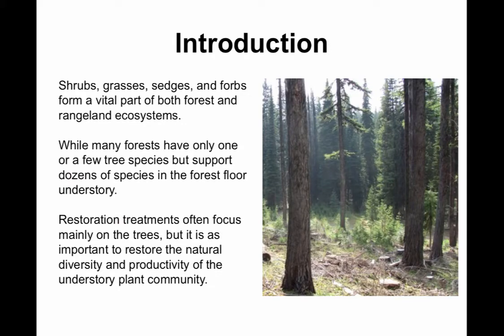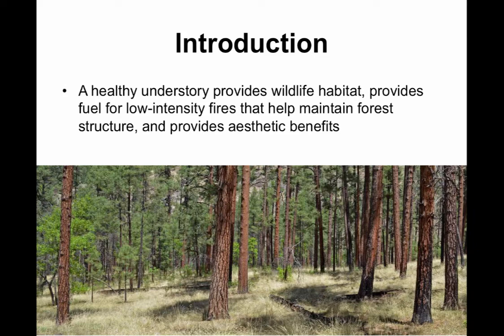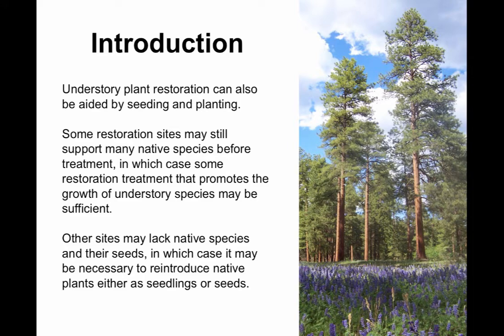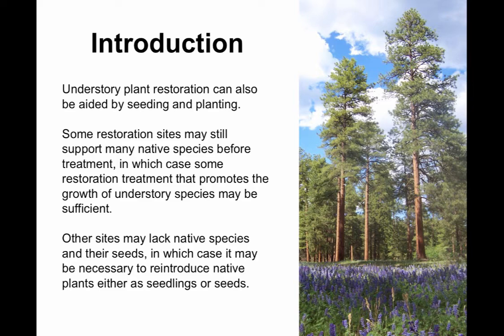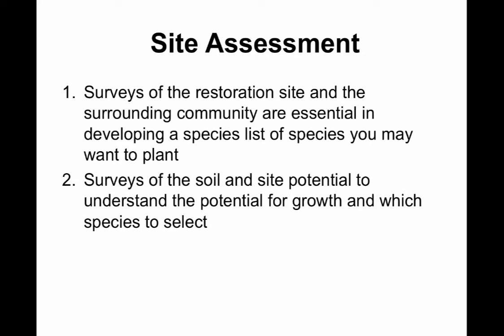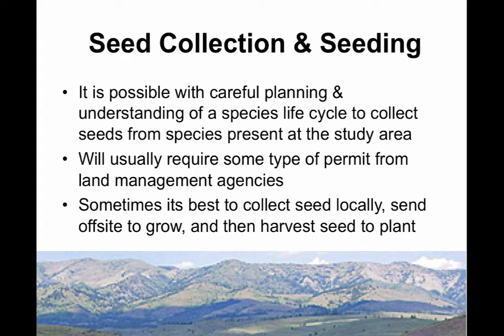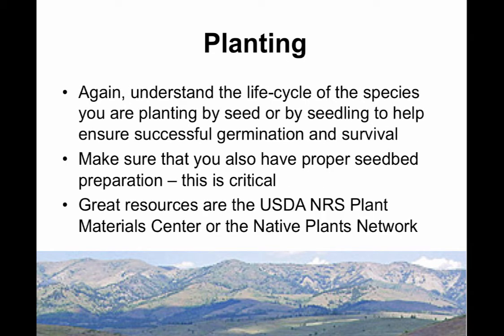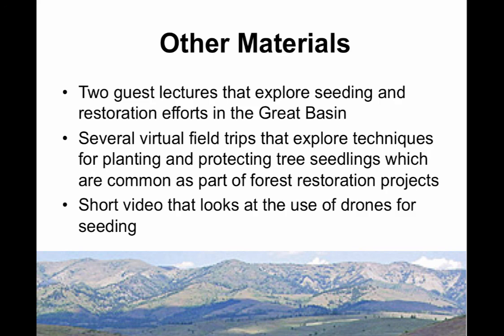REM 280: Introduction to Seeding and Planting